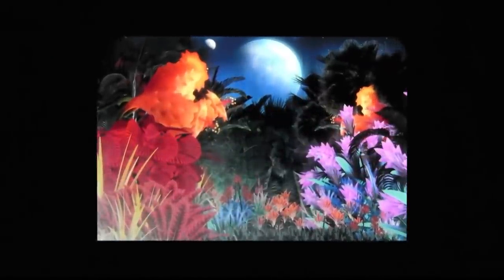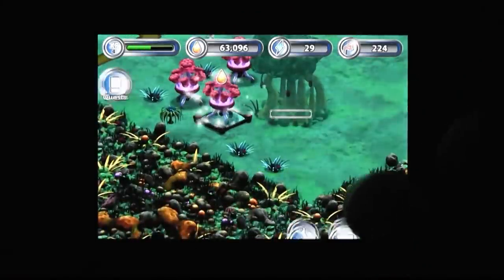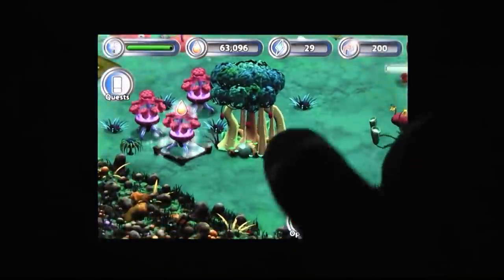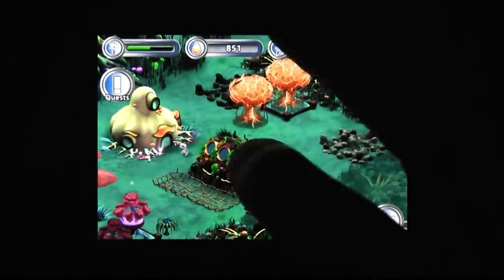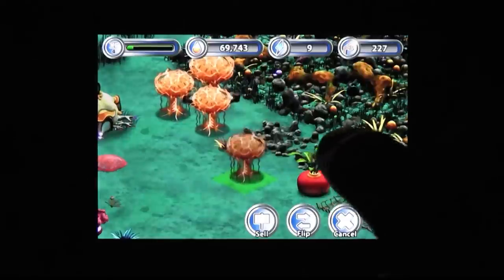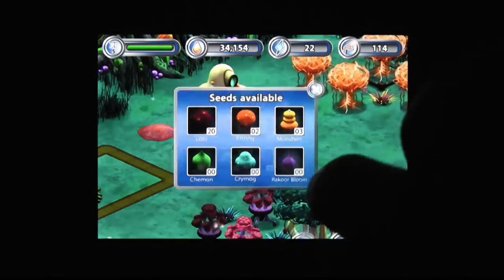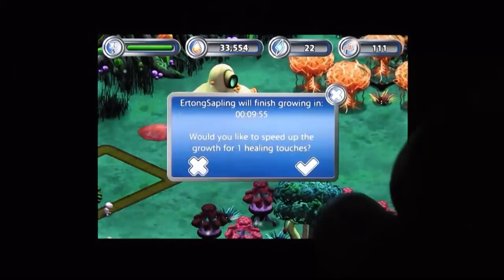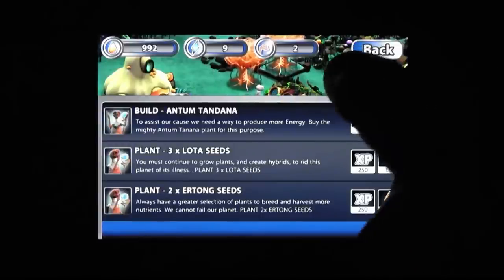CGRundertow E.T.: THE GREEN PLANET for iPhone Video Game Review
E.T.: The Green Planet review. Classic Game Room presents a CGRundertow review of E.T.: The Green Planet from Chillingo for the iPhone. The Green Planet picks up in the moments right after the classic movie. E.T. lands on his home planet, having just left Elliot, to discover his own planet is suffering an environmental catastrophe. Only his healing touch can stop it. It's sort of like Farmville, as you're planting these alien flowers and whatever the hell those pink things are. This Mobile/Tablet video review features video gameplay footage of E.T.: The Green Planet for the iPhone and audio commentary from Classic Game Room's Derek.